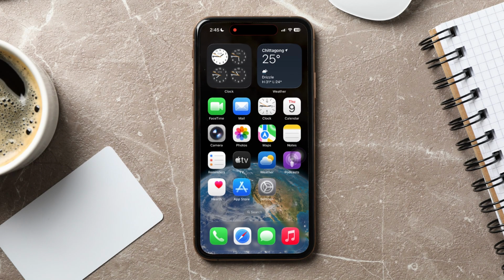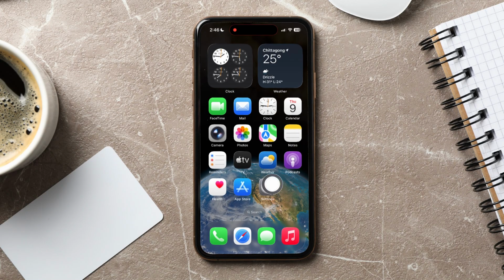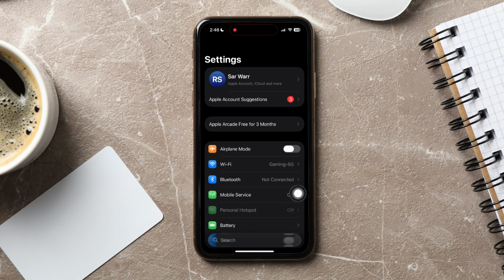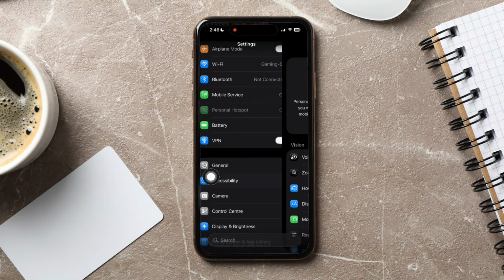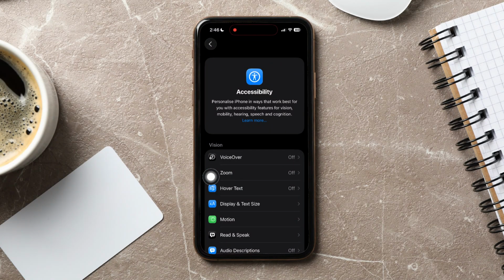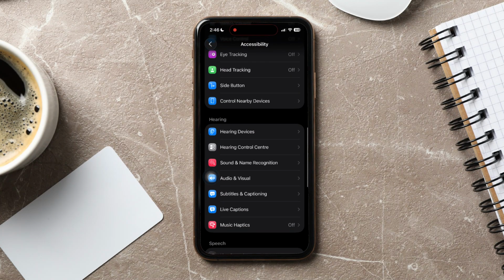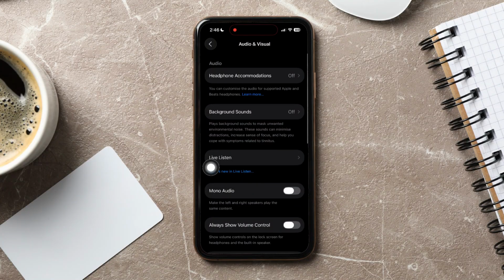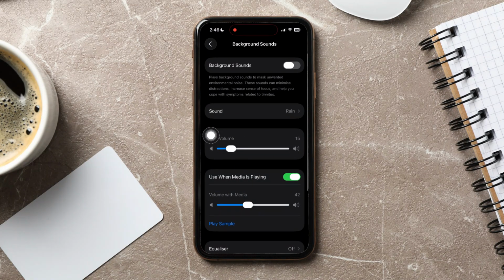How To Turn On Or Off Background Sounds On iPhone 2026 (Step-By-Step Tutorial)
Here's how to easily turn on or off background sounds on your iPhone to help you focus, relax, or sleep better. I'll show you exactly where to find this hidden feature in your Settings app and walk you through all the available sound options including rain, ocean waves, white noise, and more. You'll discover how to access background sounds through Control Center for quick toggling, adjust the volume levels to your preference, and set them to play while using other apps or listening to music. I'll also demonstrate how to customize which background sounds appear in your Control Center and explain the difference between each sound option so you can choose what works best for you. Whether you're trying to mask distracting noises while working, create a calming environment for meditation, or need help falling asleep, these built-in iPhone sounds are completely free and don't require any third-party apps. Perfect for students, remote workers, or anyone looking to improve their focus and relaxation routine.